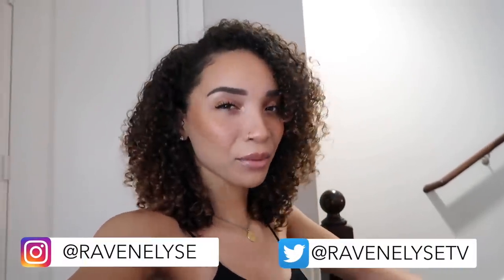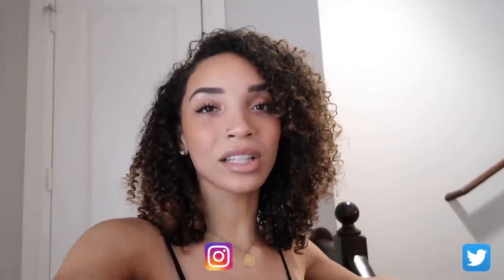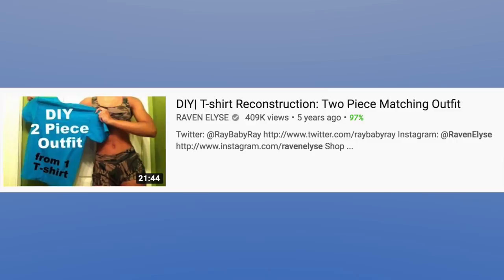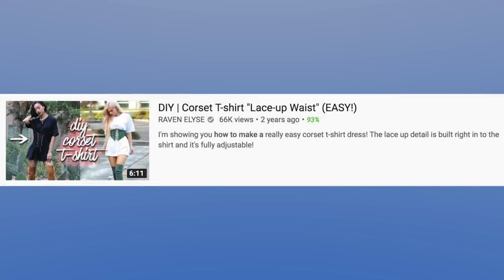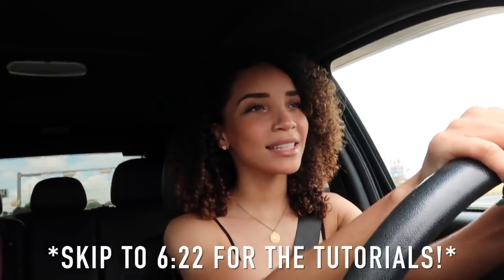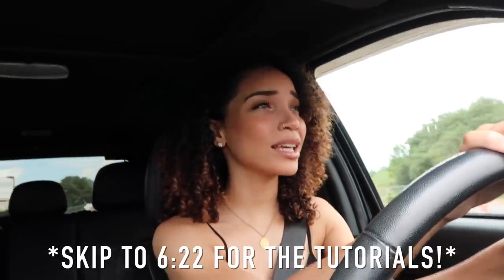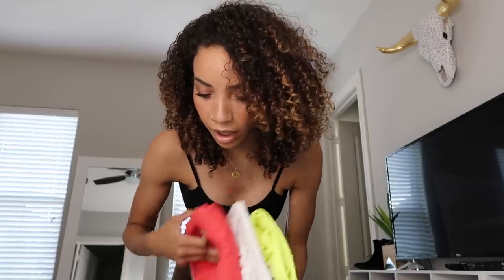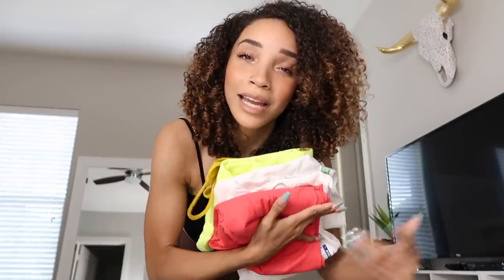DIY Cheap WALMART Clothing into 3 CUTE OUTFITS!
How to DIY cheap walmart clothing into 3 different cute outfits! These DIY projects are very easy to do as long as you know basic sewing skills!

LOCATION: Texas
BIRTHDAY: September 1993
ETHNICITY: African American
HEIGHT: 5'11
DAUGHTER: Named Ziya, born April 2016